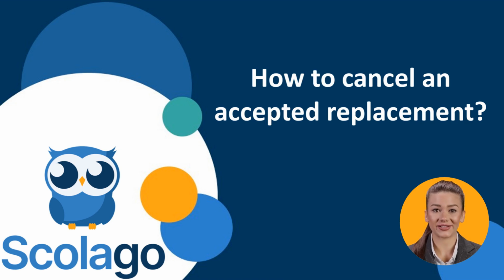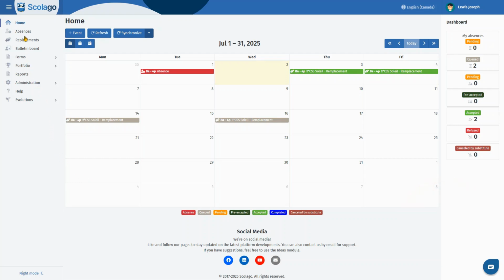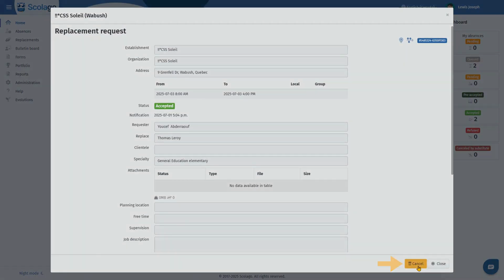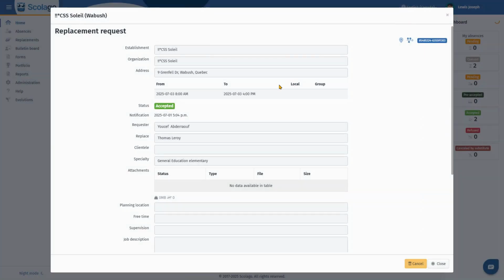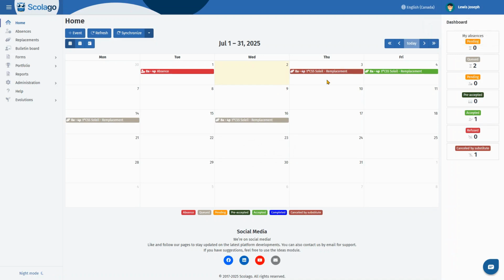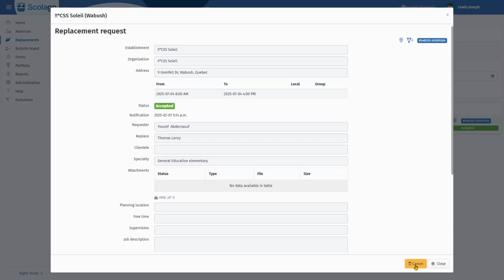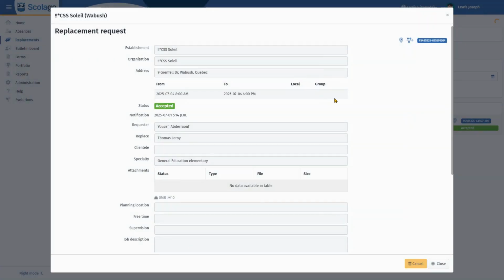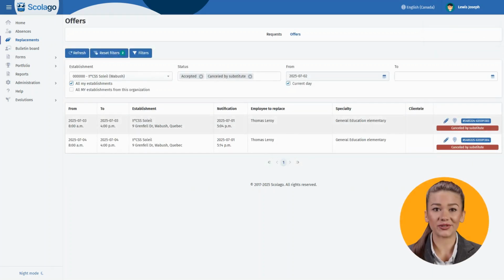How to cancel an accepted replacement?